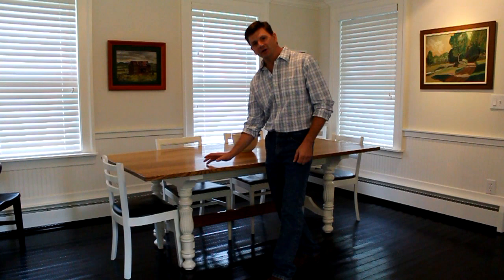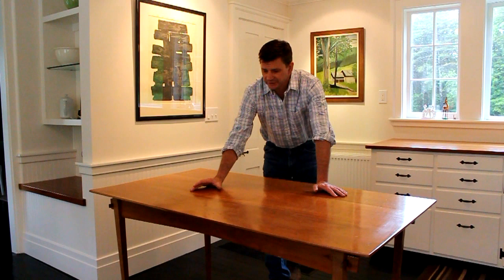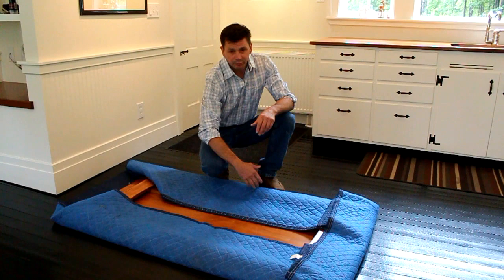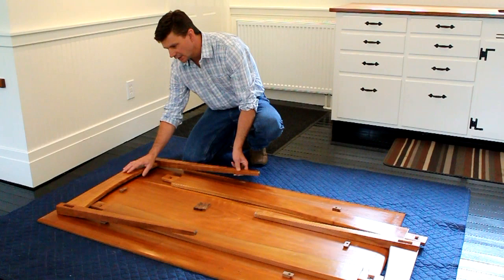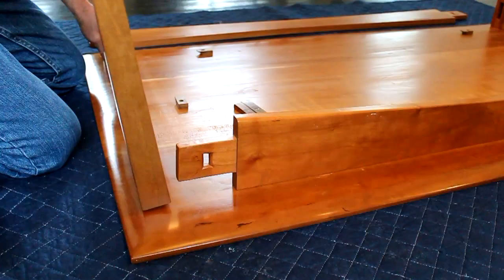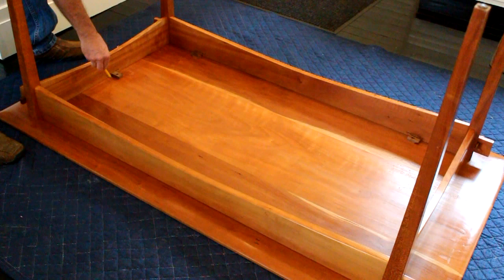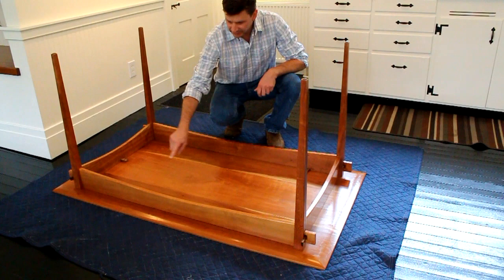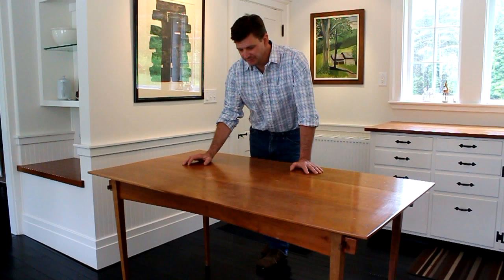how to design a collapsible dining table by Jon Peters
When my wife and I were first married , we lived in a small one bedroom apartment in NYC. I made this table so we could have company over for dinner. And then store the table under the bed, when we weren't using it